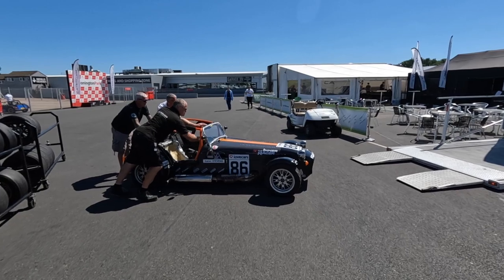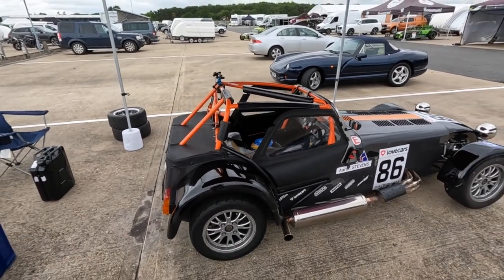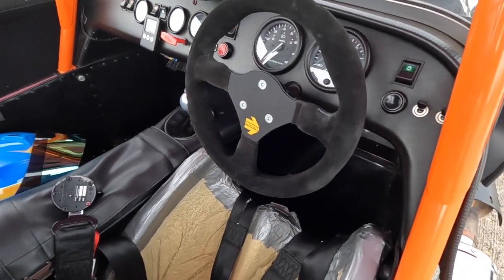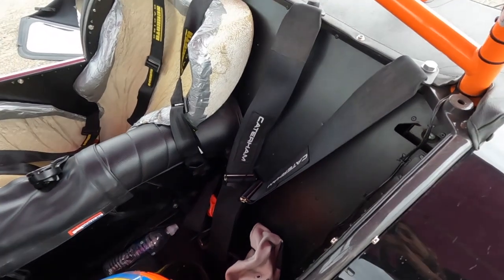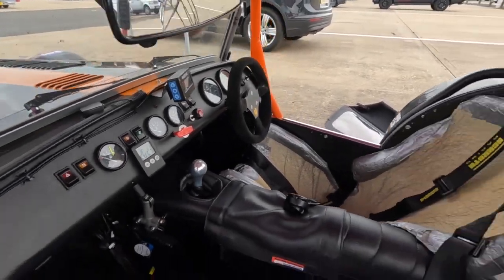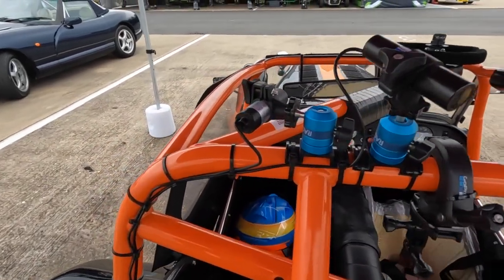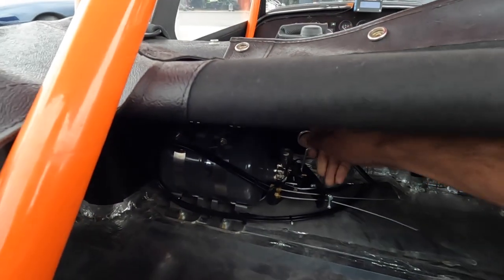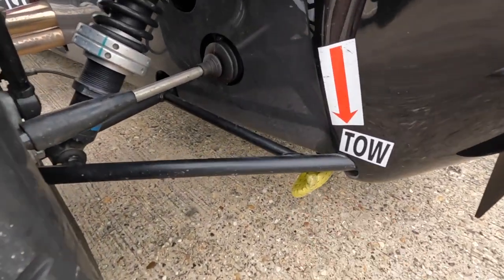A tour inside my racing car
Ever since I started racing in the UK Caterham Roadsport Championship at the beginning of 2022, I've received a few requests for a tour inside my racing car.

Please join me on a tour inside my racing car in this video!